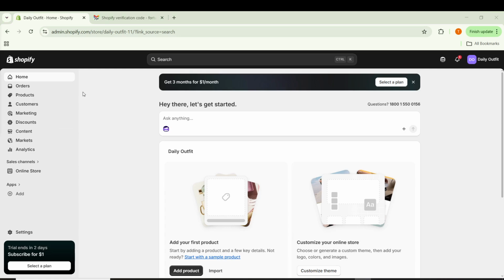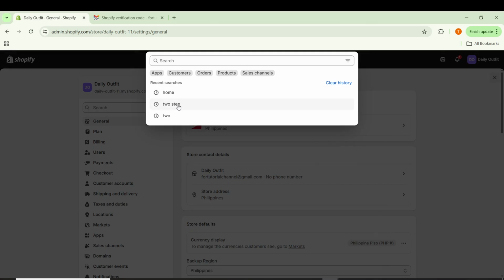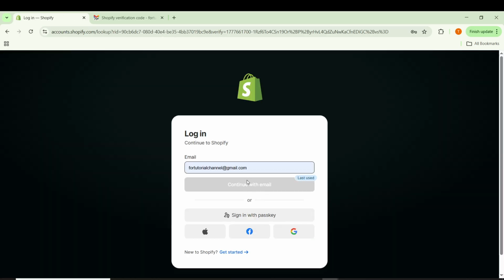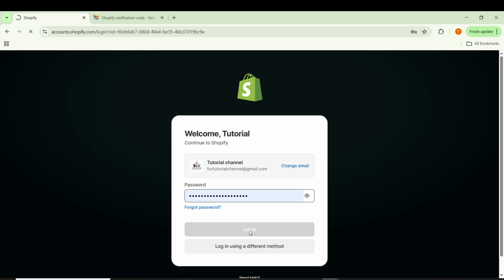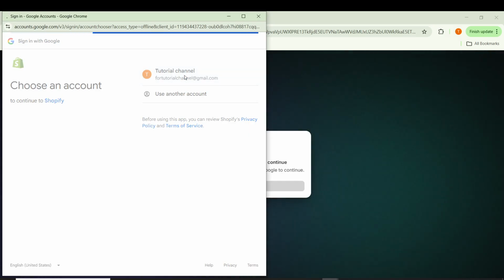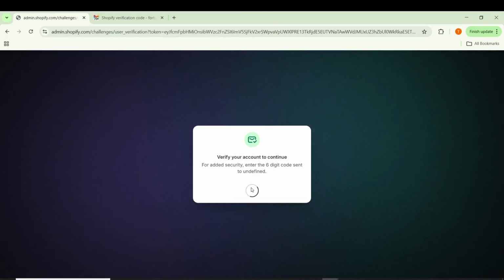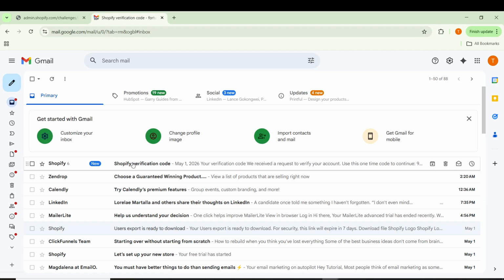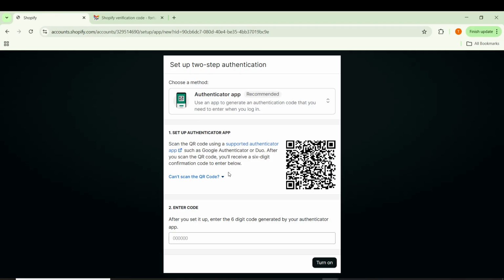How To Get Shopify Authentication Code [2026 Guide]